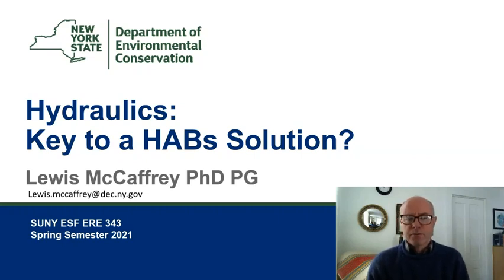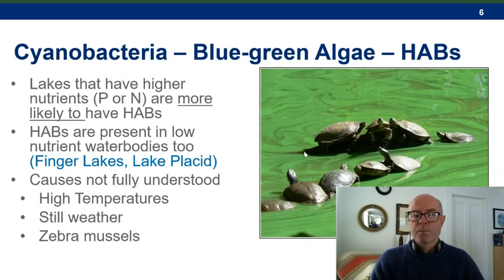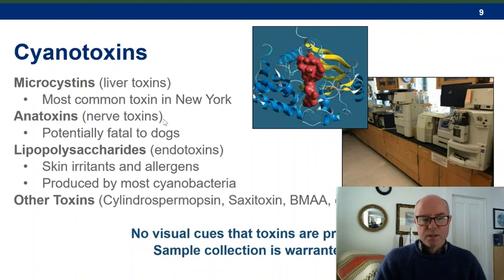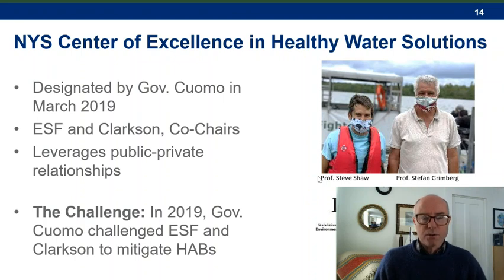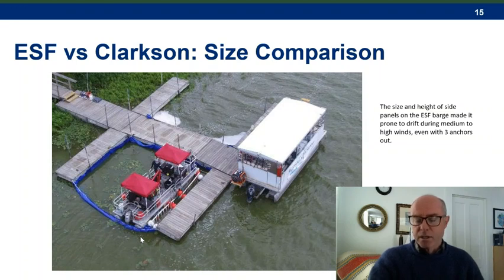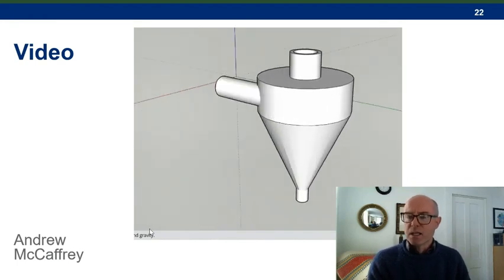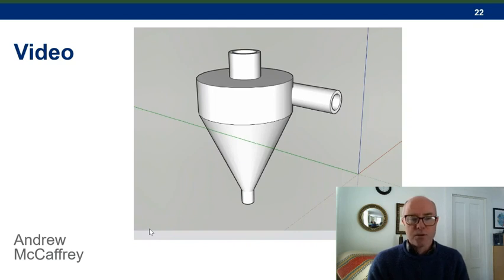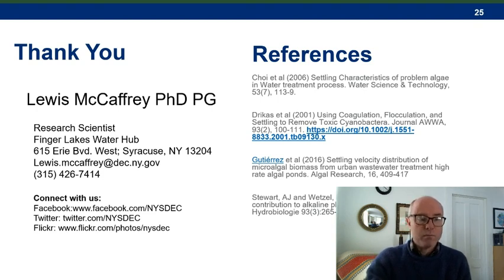Hydraulics: HABs Challenge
Background information about Harmful Algae Blooms, and the possibility that hydraulic processes could be used to extract them from lake water. Originally for Prof. Endreny's hydraulics class. Made public on 14 December 2023.